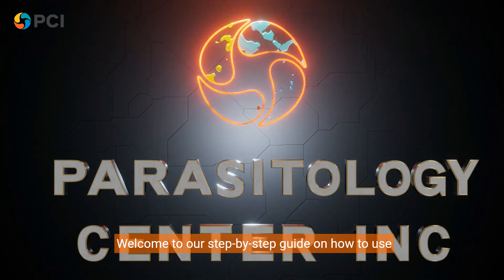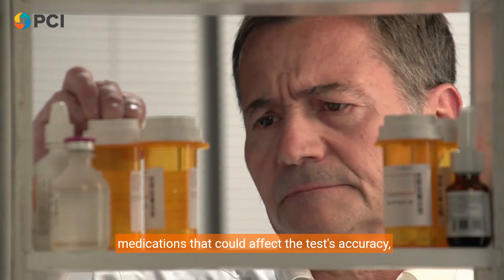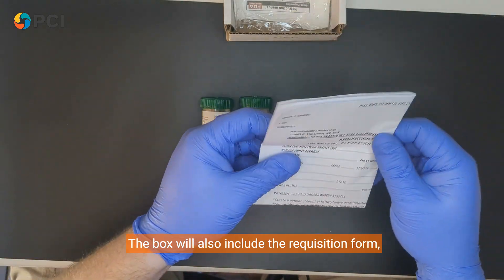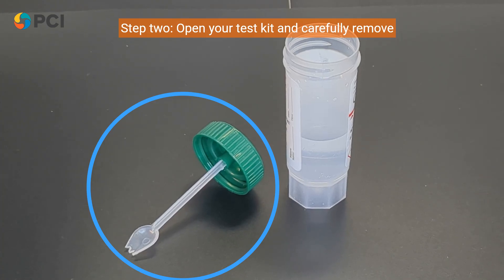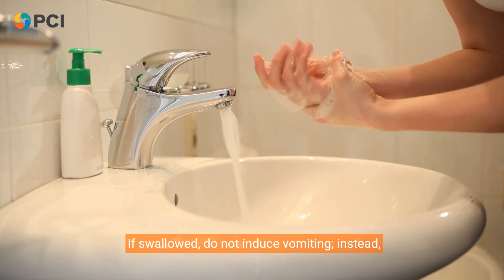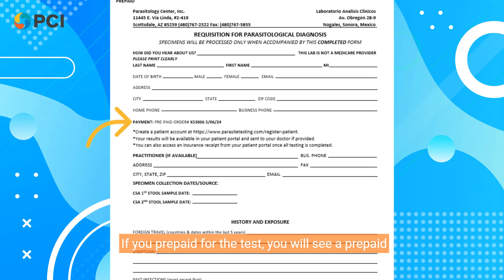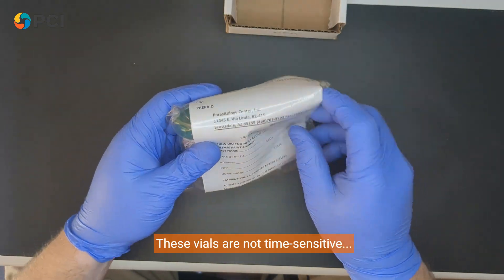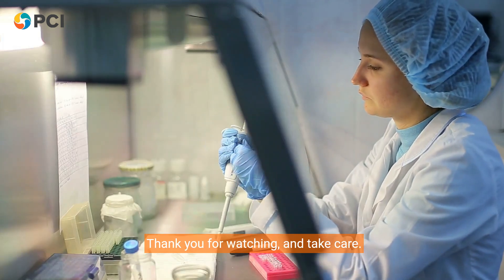How to Use Your Comprehensive stool Test Kit Step by Step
Unlock the secrets to your digestive health with our Comprehensive Stool Analysis Test. This video provides a detailed, step-by-step guide on how to collect your stool sample for the test, ensuring you get the most accurate results.

Our Comprehensive Stool Analysis Test is key in assessing your digestive health, identifying potential bacterial, fungal, and parasitic infections, and providing sensitivity and resistance results.

In this tutorial, we'll guide you through the process of specimen collection using the collection papers provided and explain how to properly store and send your specimens for analysis. Remember, sending your collected specimens for analysis within three days is important.

Note: Always follow the specific instructions provided with your test kit to ensure accurate results.